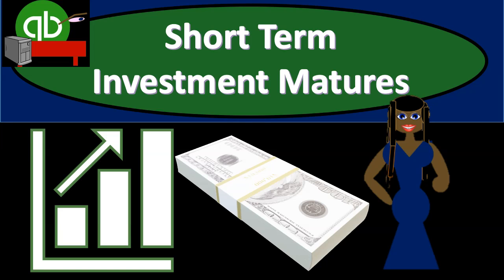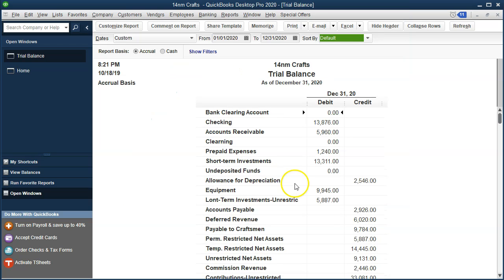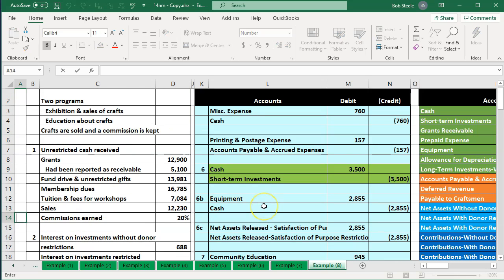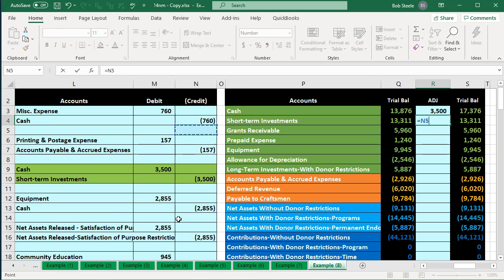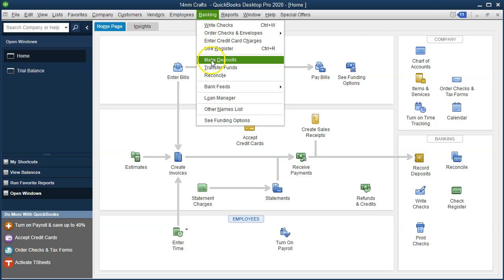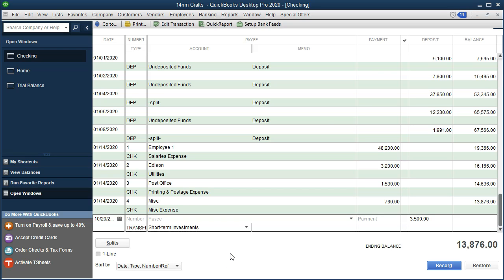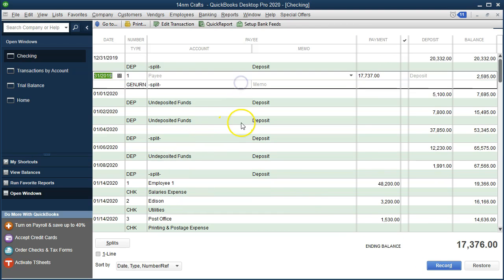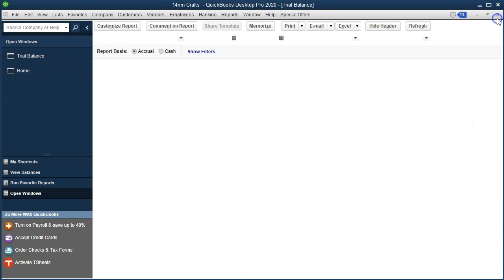Short Term Investment Matures 345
Short Term Investment Matures
Not for Profit QuickBooks